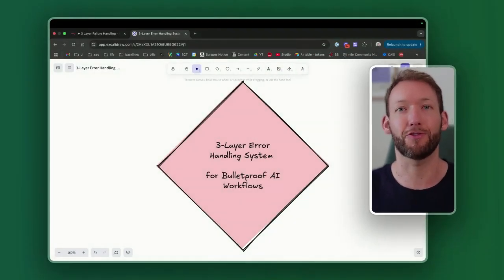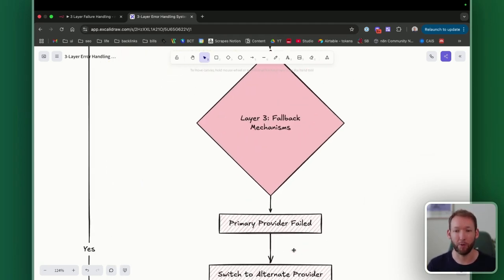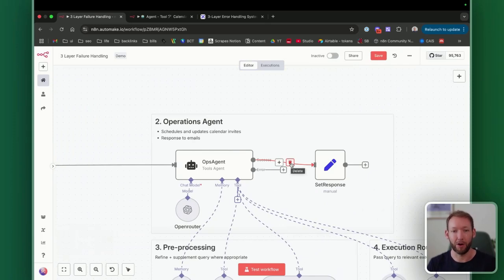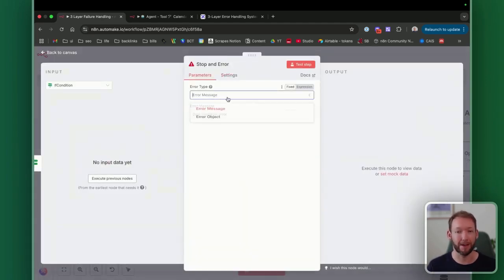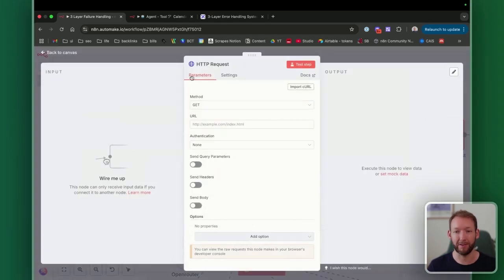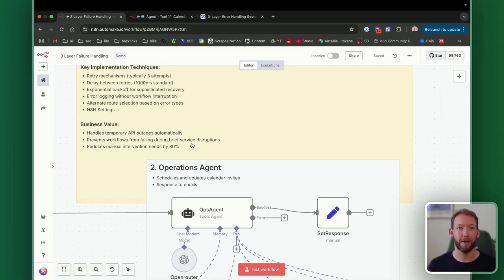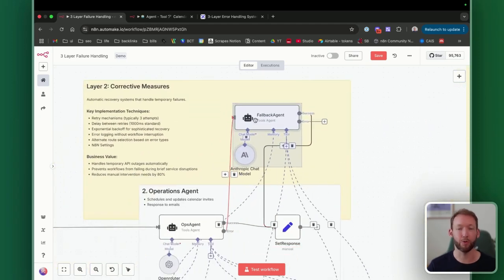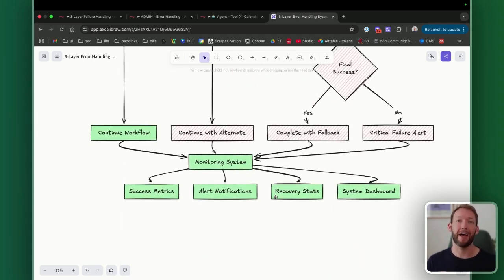Stop Building Fragile n8n Agents! Implement This Instead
STOP Building N8N agents that break, use this methodology to implement and monitor potential failures of your ai agents. Here we run through each step of the 3 layer framework and how to use it inside n8n.

💬 Share in the comments what you learnt during the video!

00:00 - Overview
01:46 - Preventative Measures
03:18 - Corrective Measures
03:54 - Fallback Mechanisms
15:29 - Monitoring and Error Notifications